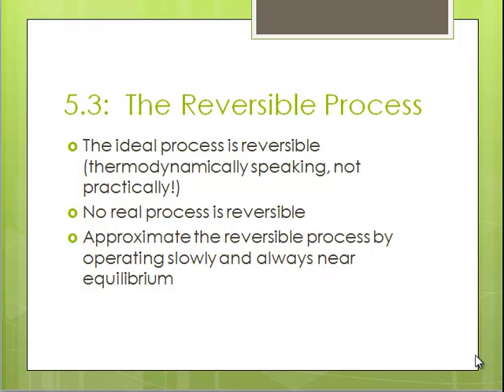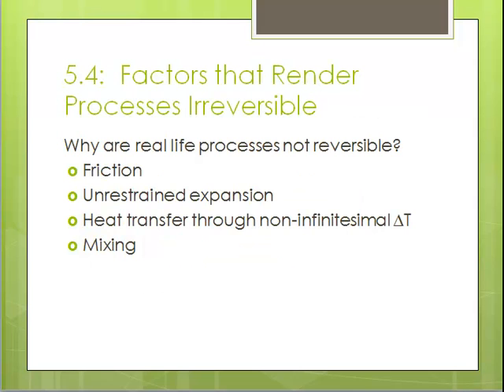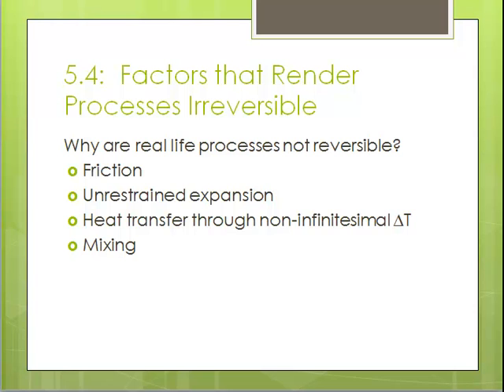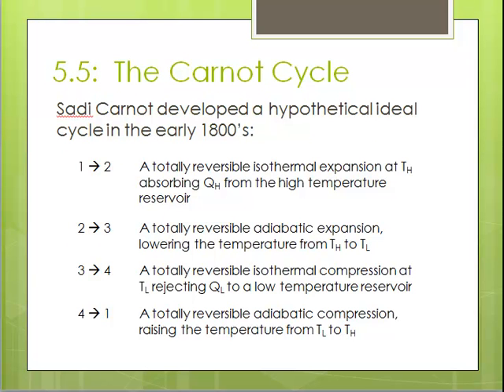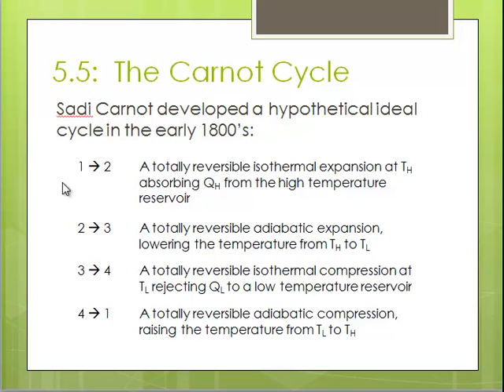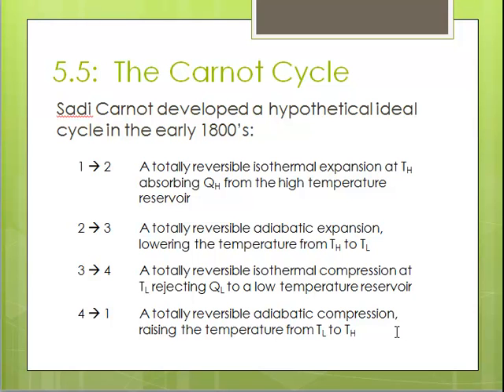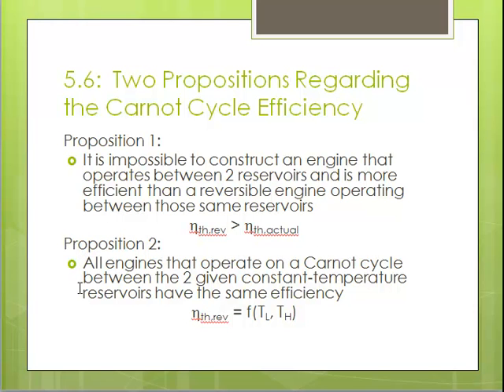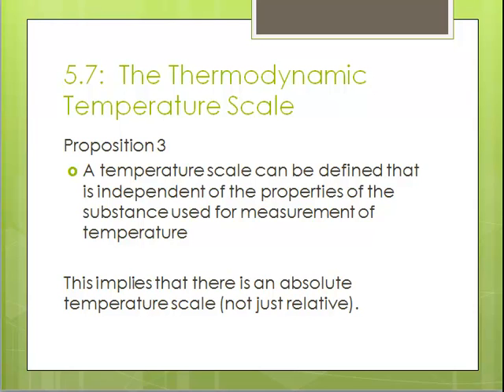Reversible Processes and the Carnot Cycle